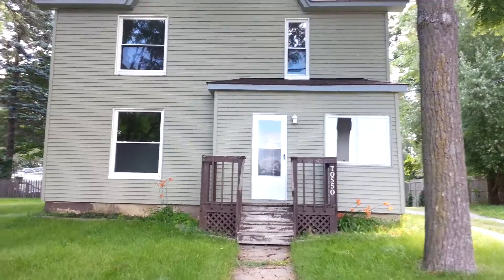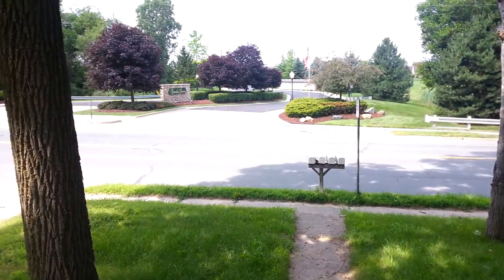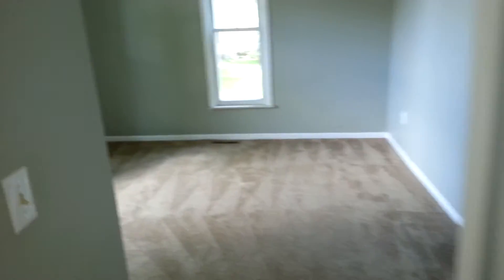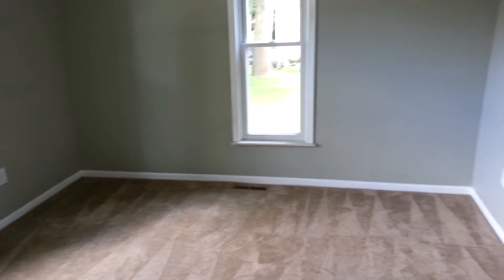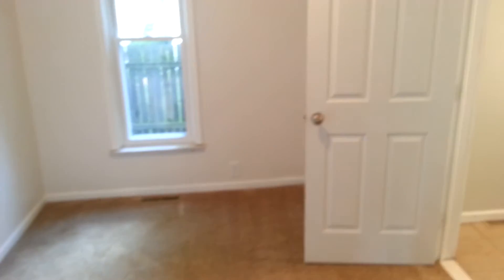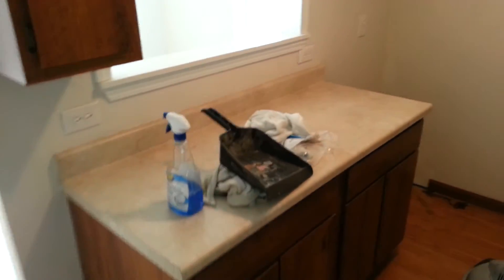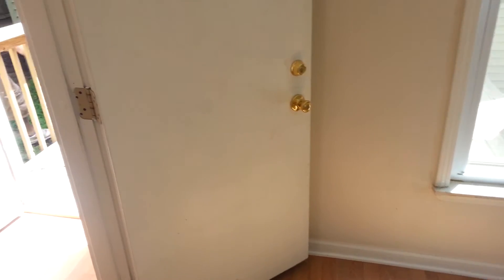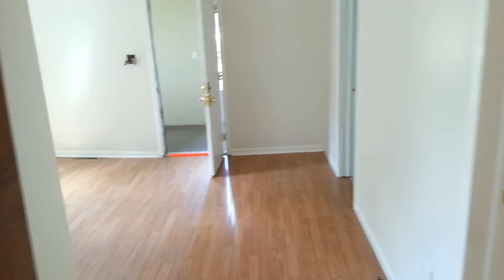70550 Main unit A ad video